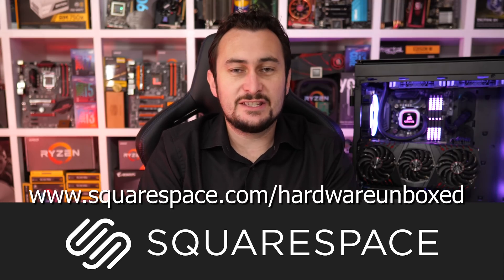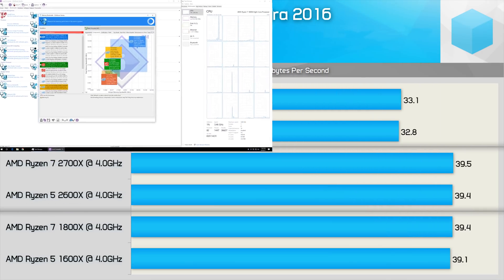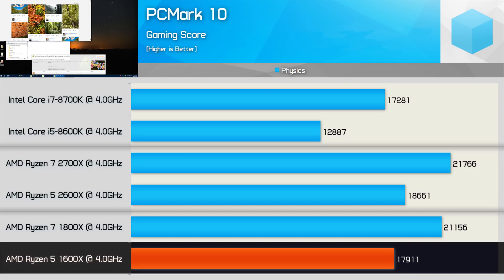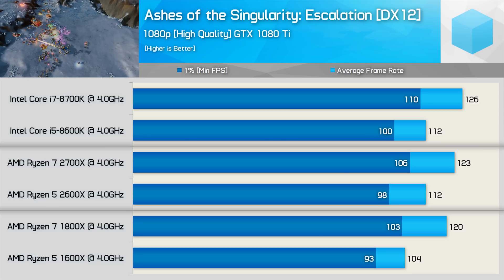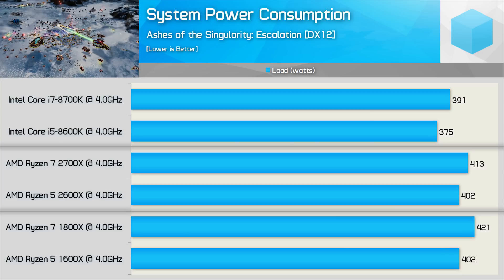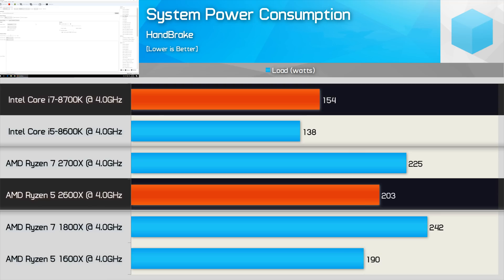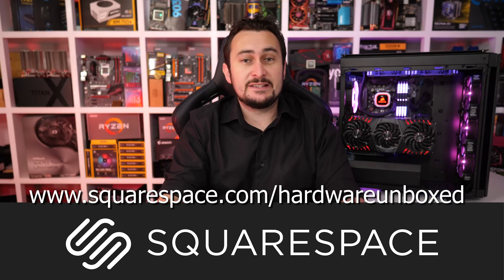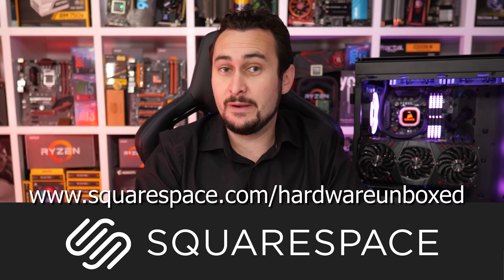Ryzen 5 2600X vs. Core i7-8700K IPC Comparison, AMD's Hot On Intel's Heels!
Check prices now:
Ryzen 7 2700X
Ryzen 7 2700